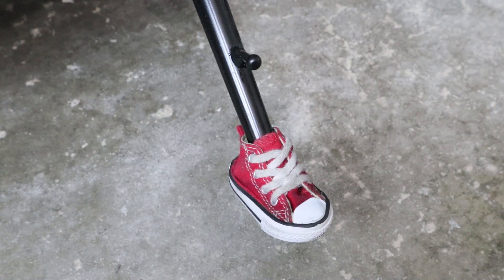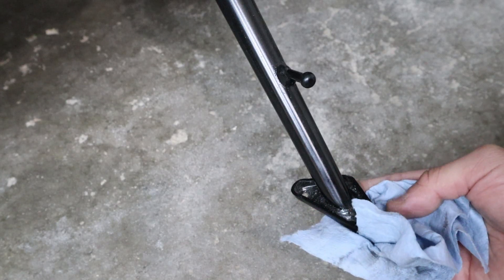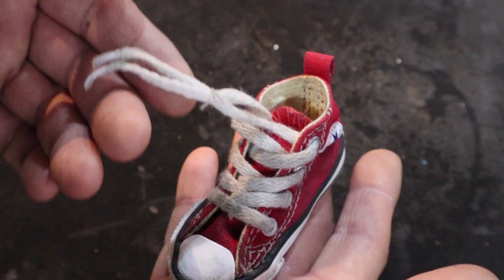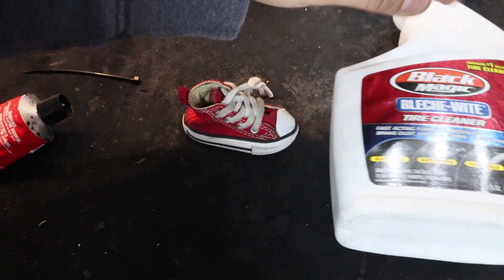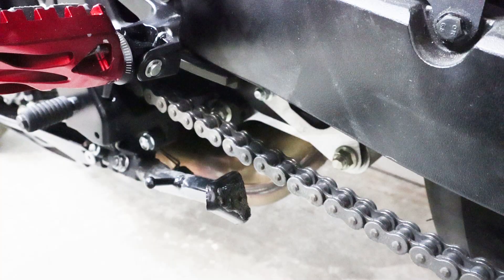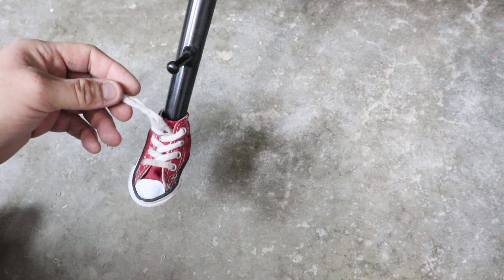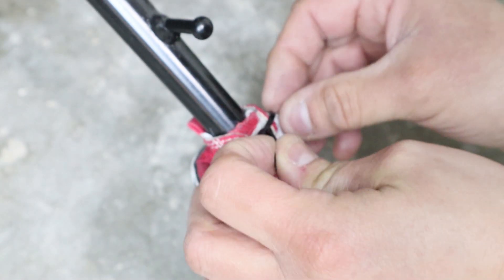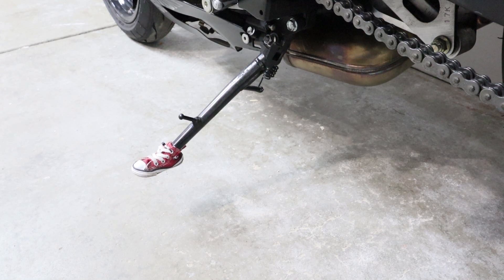Mini Shoe for your GSXR 1000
In this video I show you How to Install this Mini Converse Shoe on your side stand , & this will work for most All motorcycles not just the Suzuki gsxr.
Side Stand shoe pick color
All Star
Crocks you choose color

Bleche-Wite Tire Cleaner
Deep Clean Brush Set